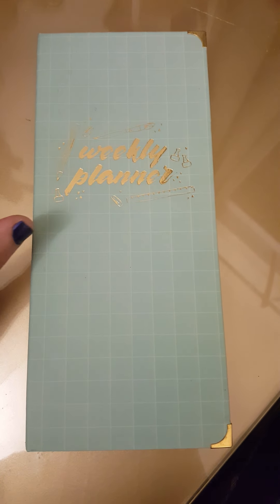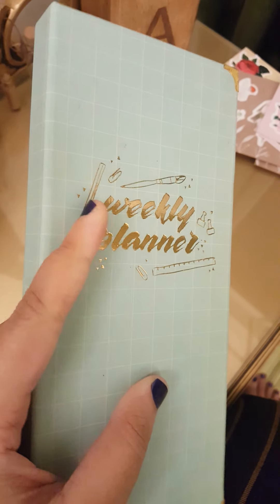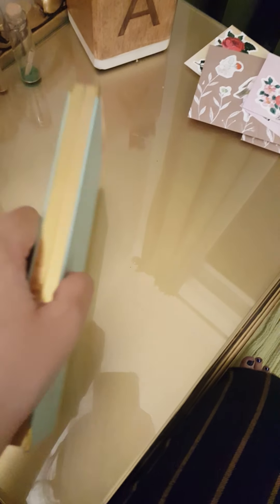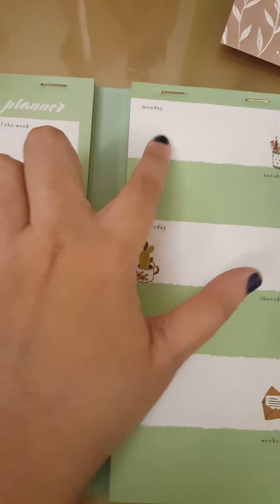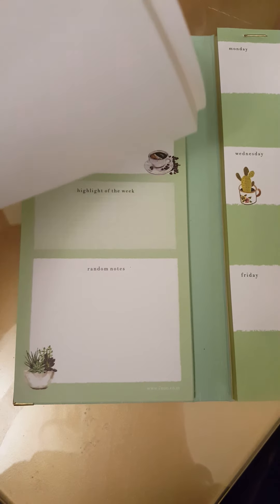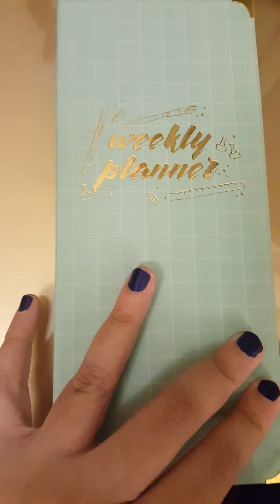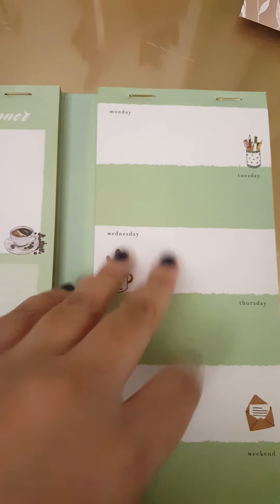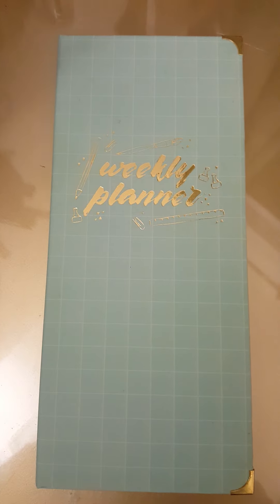7mm weekly planner -plant theme